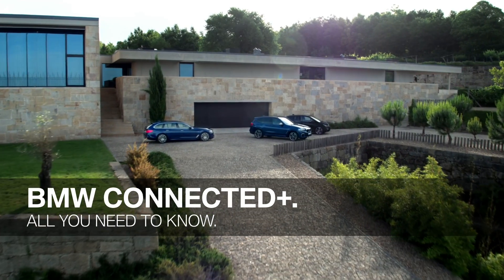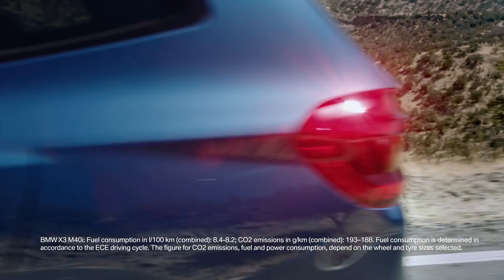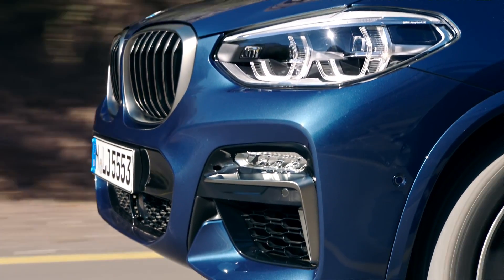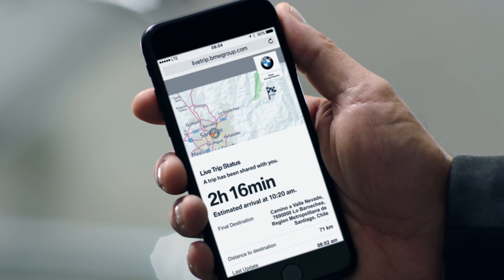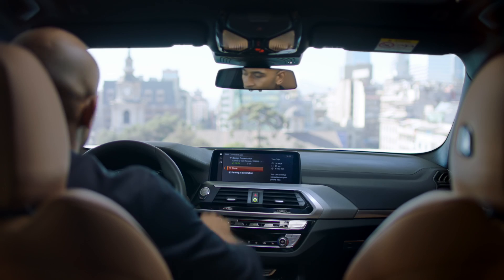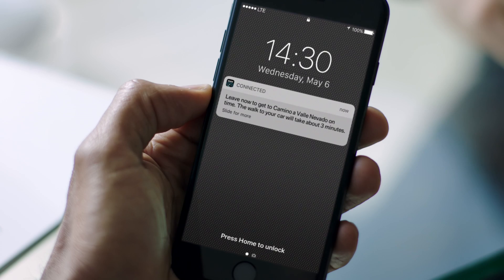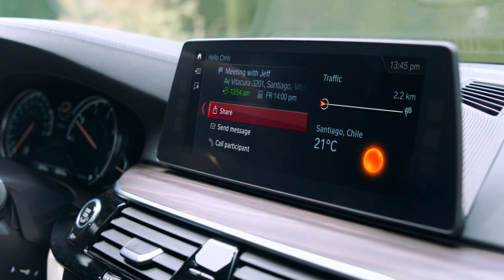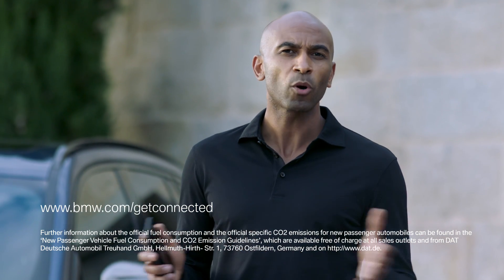BMW Connected+ Features | AutoMotoTV